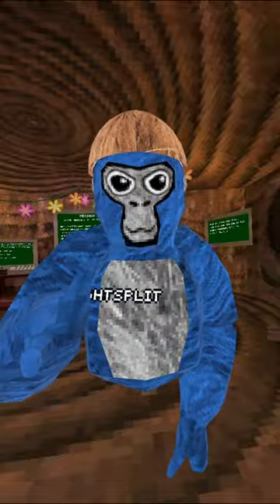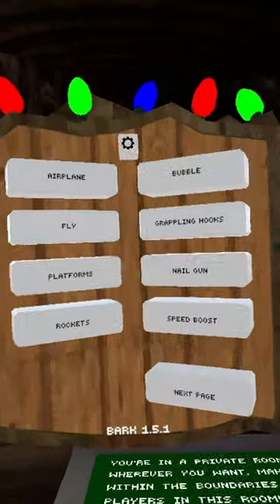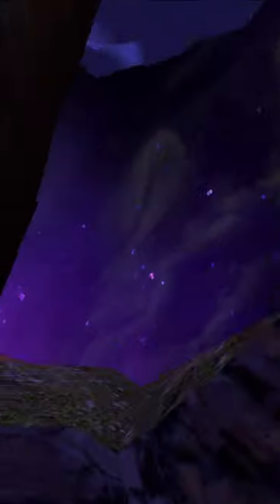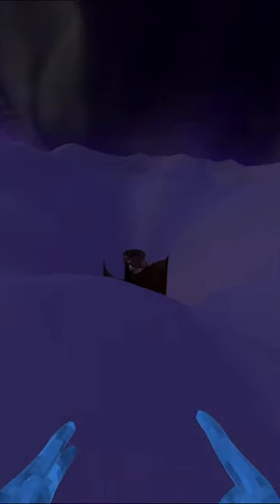I Found WHAT'S BEHIND CLOUDS...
i love tags